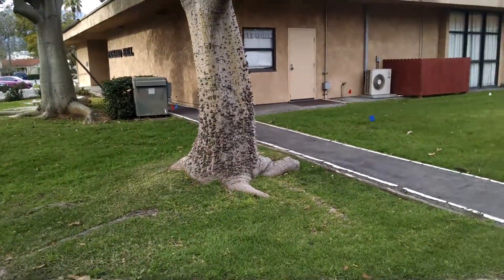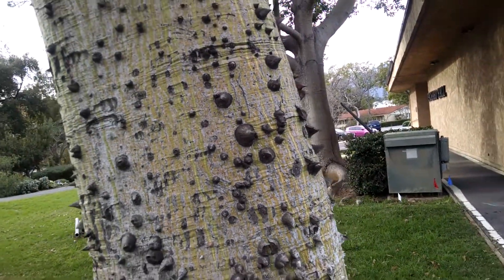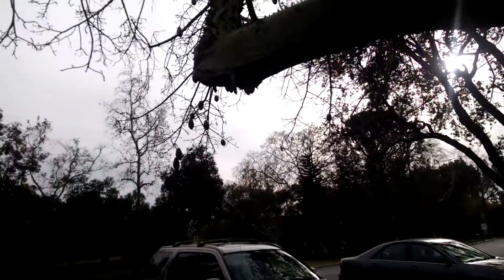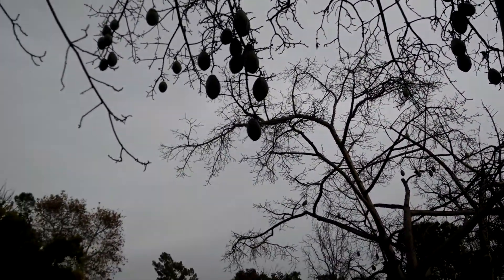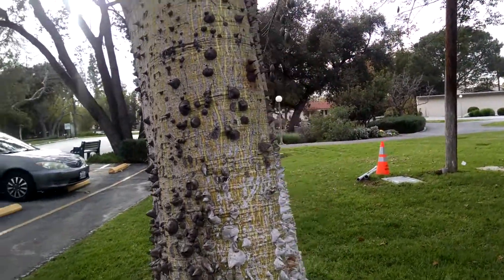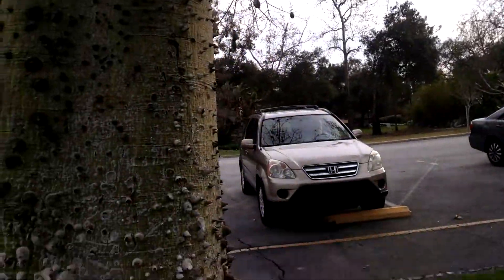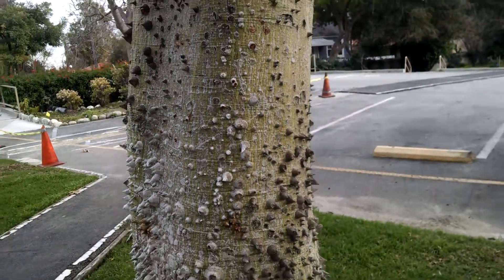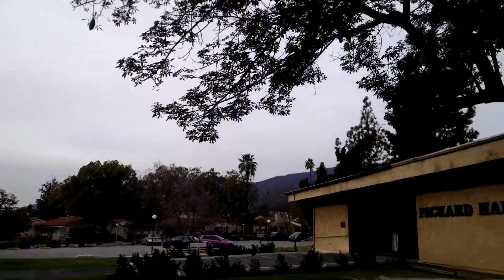Weird Trees -- Pink Silk Floss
After some research I have come to identify this weird tree as the …. Silk Floss Tree
According to Botanical sites and Wikipedia this is what I have come up with .
Chorisia speciosa commonly called silk floss tree is a conical deciduous tree with somewhat irregular branching that is native to tropical and sub-tropical forested areas of Argentina and Brazil where it often rises to 40-60' tall.
This tree is now grown as a showy flowering tree in many tropical areas around the globe. It performs well in southern Florida, parts of California and Hawaii. It will typically develop an attractive, rounded, umbrella-like crown over time.
Trunks and branches are armed with stout triangular spines. Trunks are green in youth, but may eventually mature to gray. Each palmate, compound, light green leaf has 5-7 serrate, lanceolate leaflets (each to 5" long). Leaves typically drop in fall before this tree blooms.
 Open, five-petaled, funnel-shaped flowers (3-5" diameter) which somewhat resemble hibiscus bloom late fall to early winter. Flowers are quite showy, featuring pink to rose-purple petals with creamy white to yellowish-white throats. Flowers are followed by pear-shaped capsules (fruit pods) filled with seed embedded in silky white floss (hence the common name of silk floss tree).
 In its native territory, floss has been harvested for a number of uses including stuffing pillows. Capsules split open in spring when ripe releasing the seeds into the wind. This fruit rarely sets on trees grown outside of tropical areas.
This tree was recently removed by some experts from the Bombacaceae family to the Malvaceae family and renamed Ceiba speciosa.
 Hibiscus is in the mallow family (silk floss tree and hibiscus have similar flowers) and Kapok tree is in the Ceiba genus (silk floss tree and kapok both have silky floss in seed pods). RHS still recognizes Chorisia as the genus name.

Genus name honors botanical artist Ludwig Choris (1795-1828).